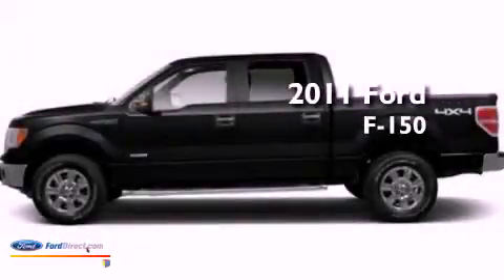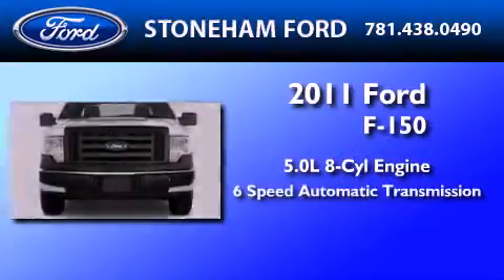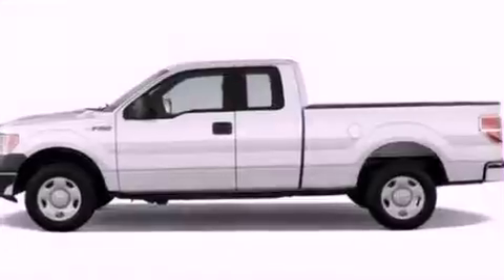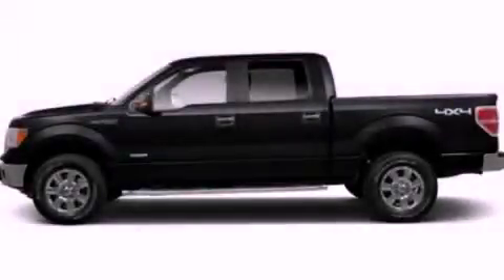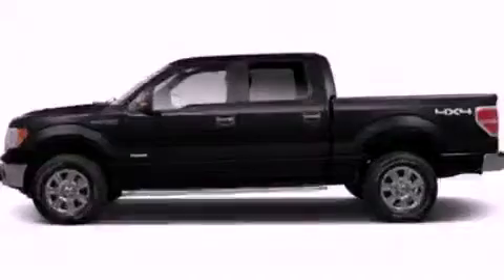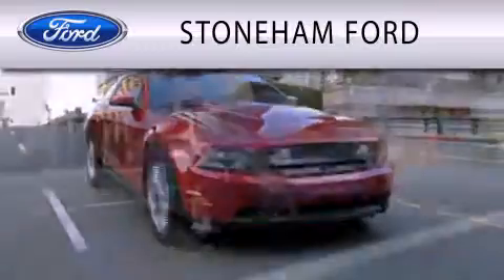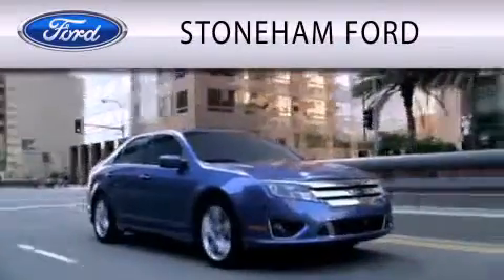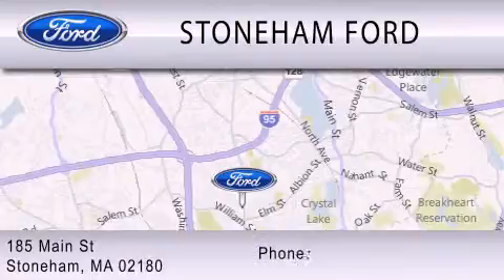2011 FORD F-150 MA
Year : 2011
 Make : FORD
 Model : F-150
 Engine : 5.0L V8
 Trans . : AUTO 6SPD
 Exterior : BLACK

 Stock : 114410

 185 Main St
  , MA 02180